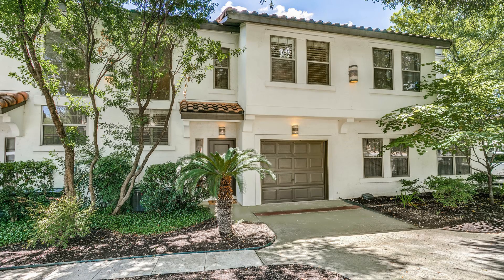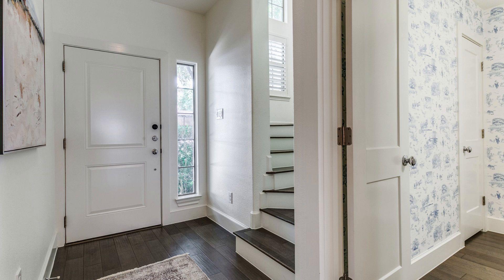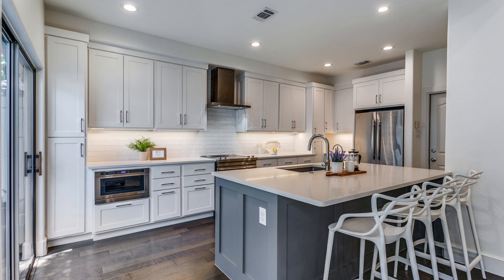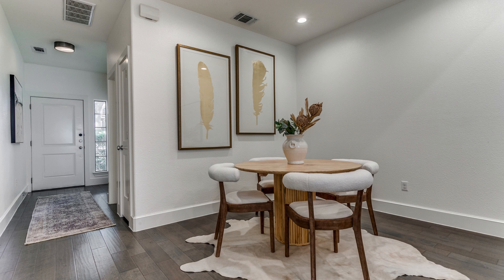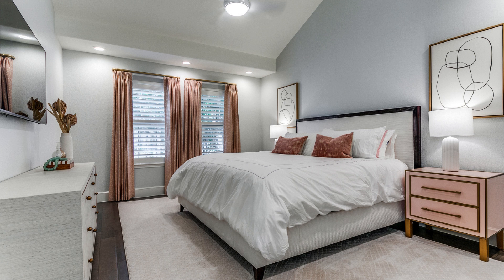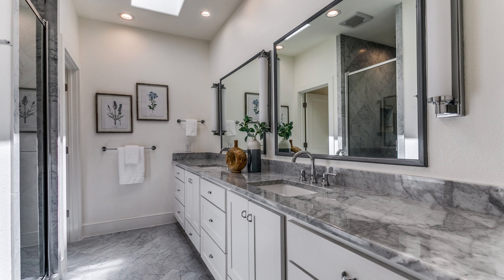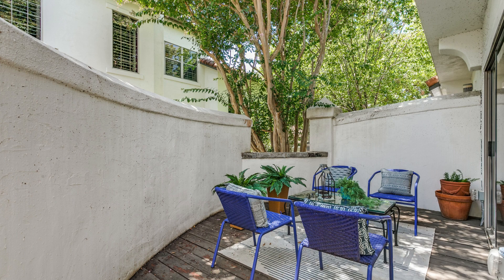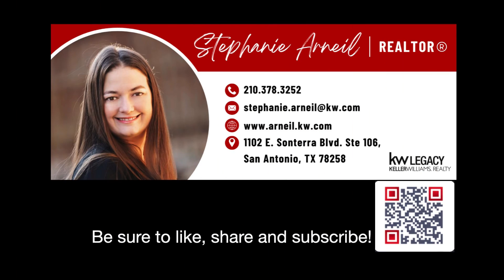Condo in Alamo Heights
Check out this 2 bed, 2.5 bath condo in the heart of Alamo Heights!